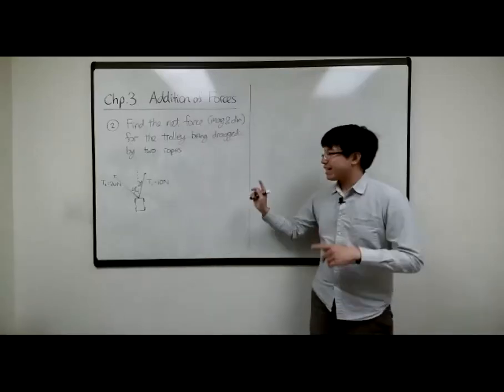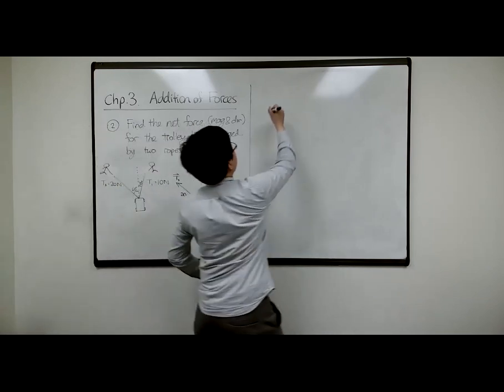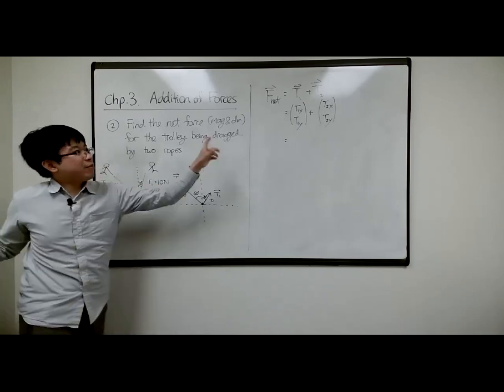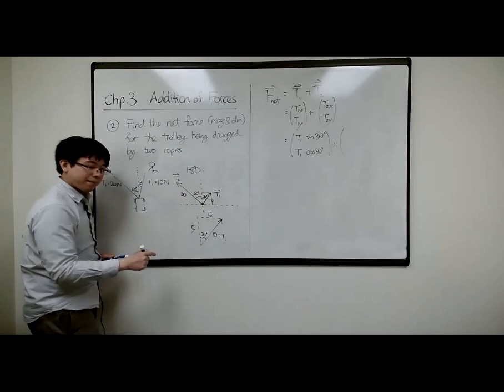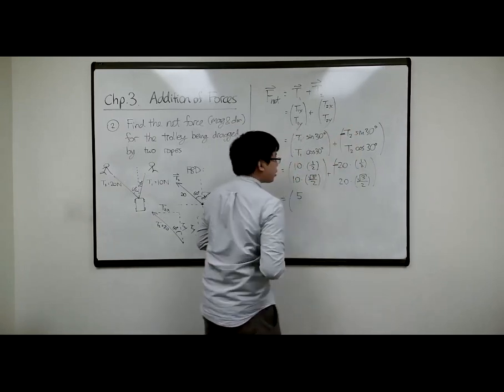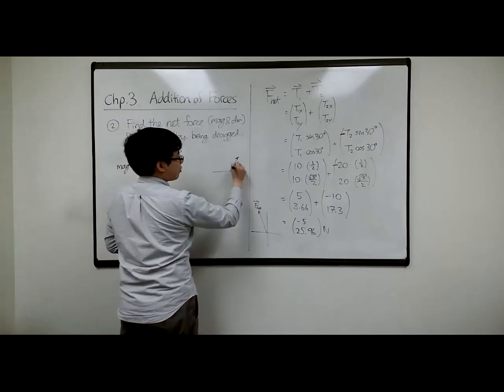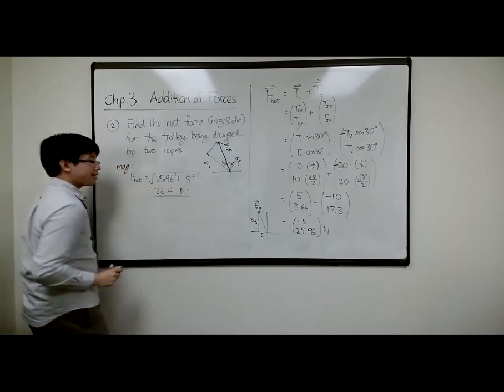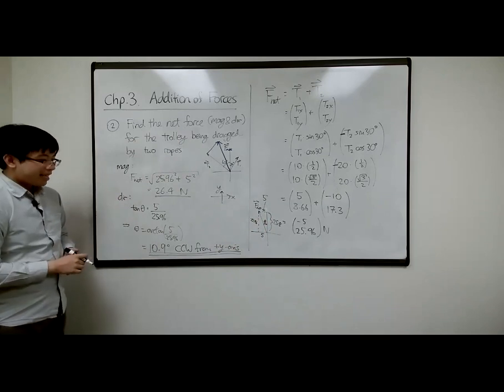P3A L4C. Adding Forces in 2D – Example 2